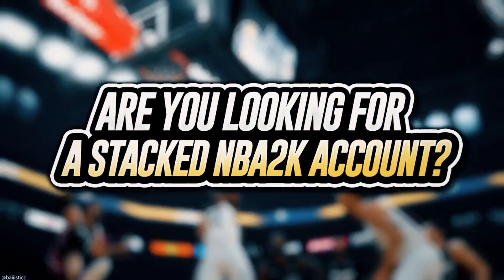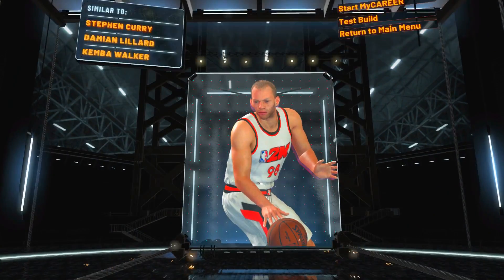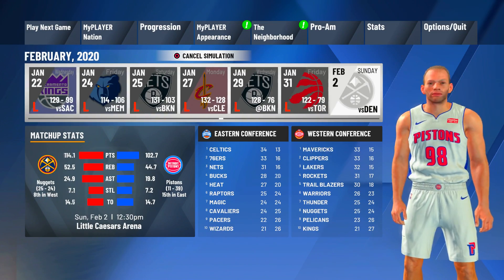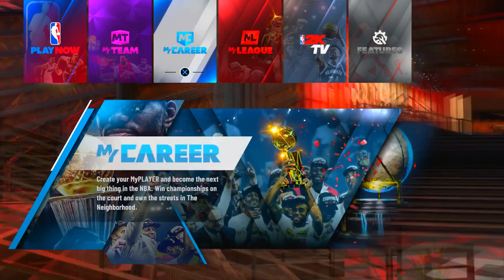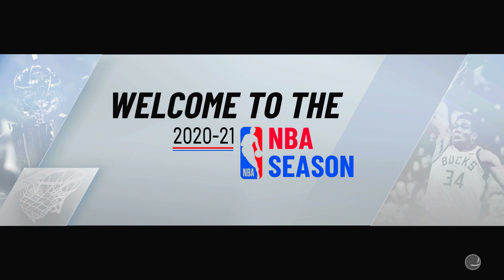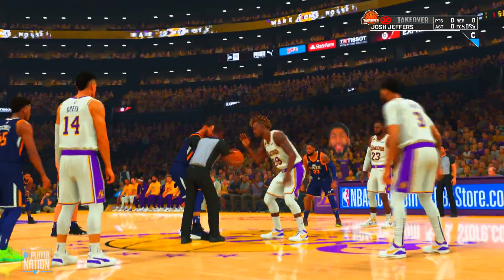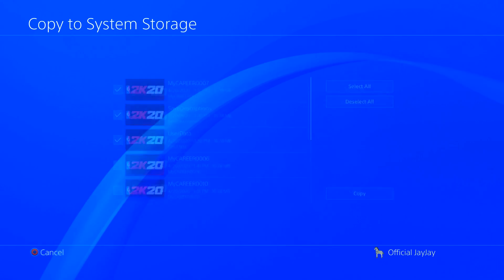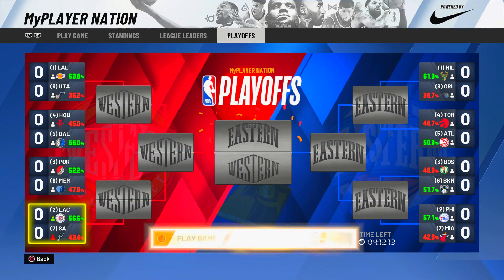NBA 2K20 UNLIMITED VC GLITCH AFTER PATCH 12! EASY VC GLITCH METHOD in NBA 2K20! BEST VC GLITCH!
BEST NBA 2K20 VC GLITCH IN NBA 2K20 AFTER PATCH WITH THE BEST METHOD FOR GAINING VC IN NBA 2K20 MAKE 100K VC WITH THIS UNLIMITED VC GLITCH IN NBA 2K20 FOR YOUR BEST JUMPSHOT AND BEST BUILD!

SECRET GREENLIGHT JUMPSHOT THAT NO ONE KNOWS! - NBA 2K20 Best Jumpshot

 mycareer, nba2K20 mypark, nba2K20 best dunks, nba2K20 best signature styles,